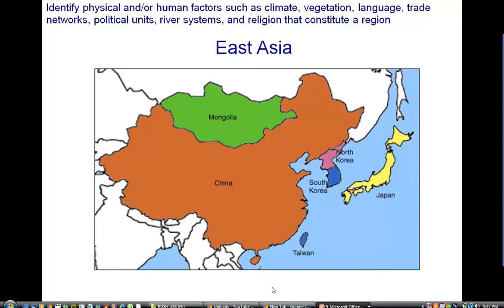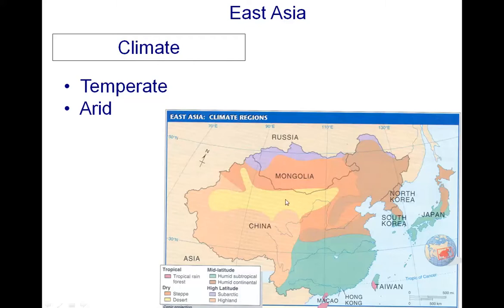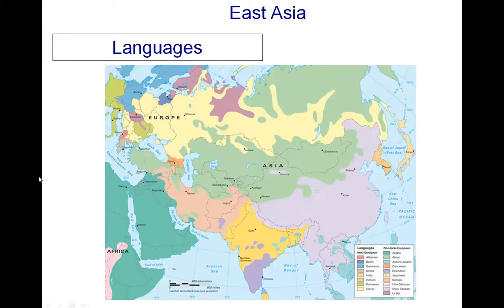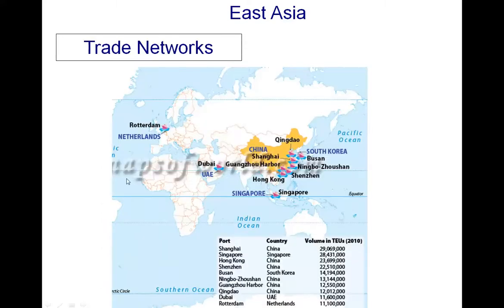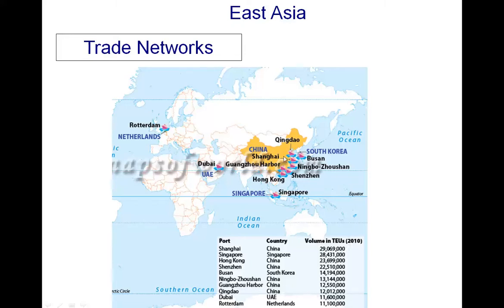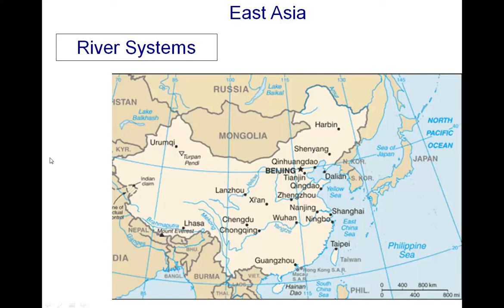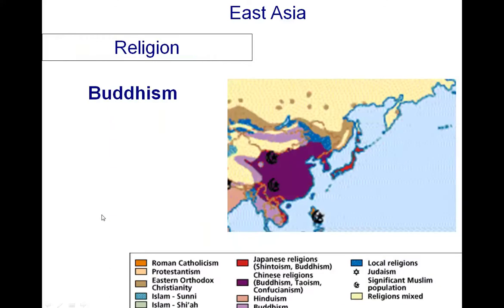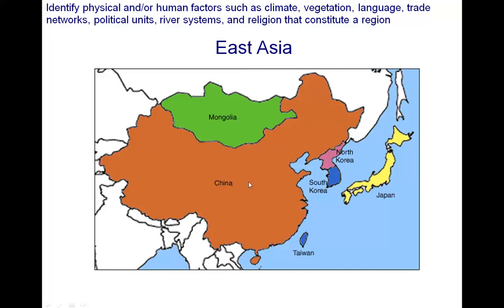10/6/2012 9:52:35 PM